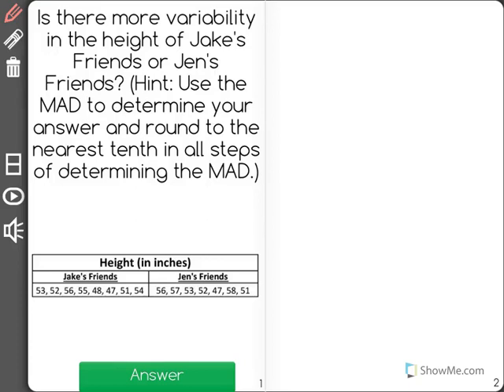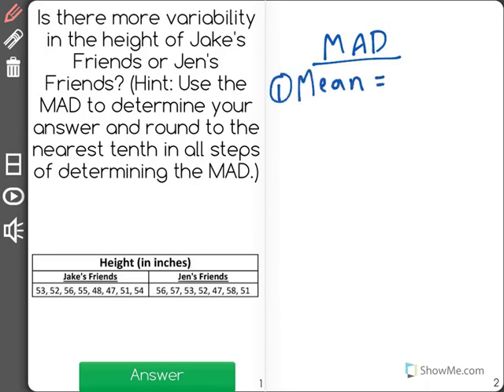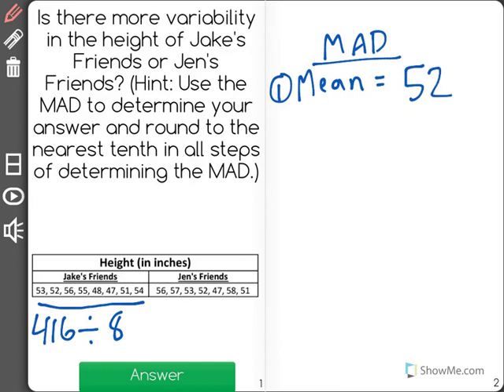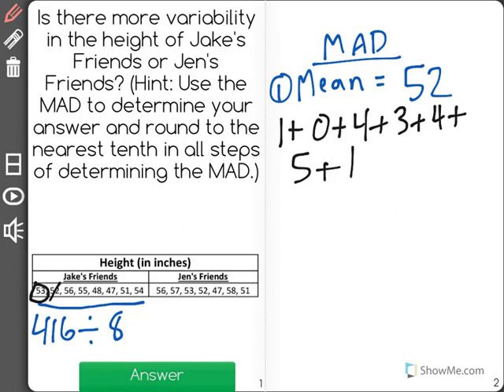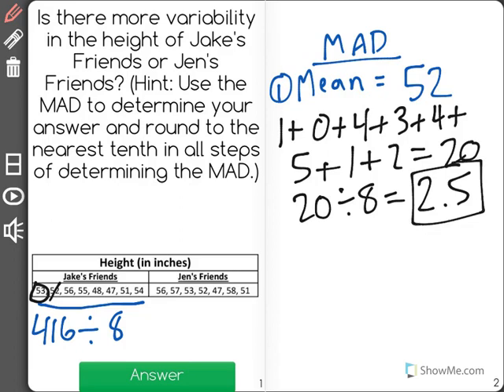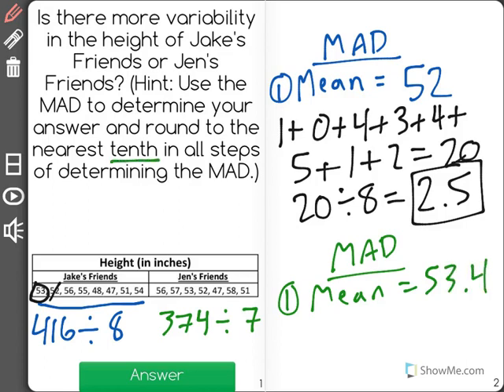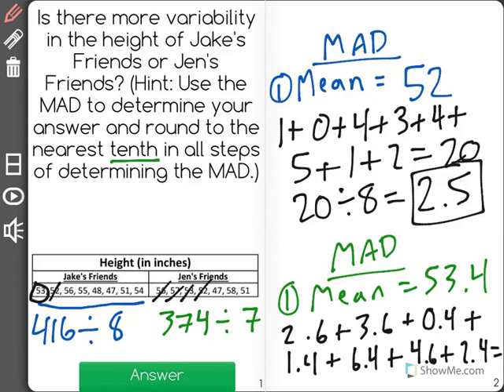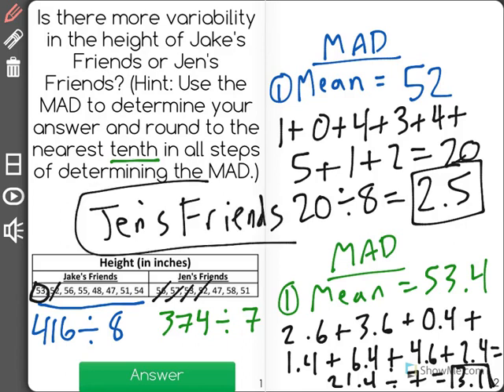[7.SP.4-2.2] Comparing Data Sets - Common Core Standard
Use the mean absolute deviation/interquartile range to draw informal comparative inferences about two populations